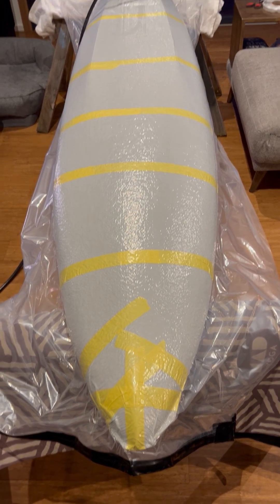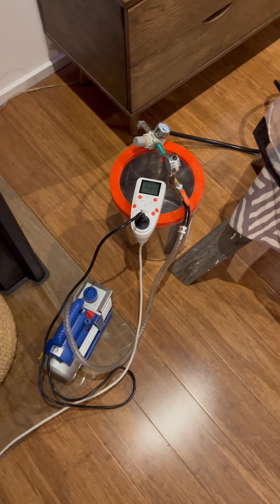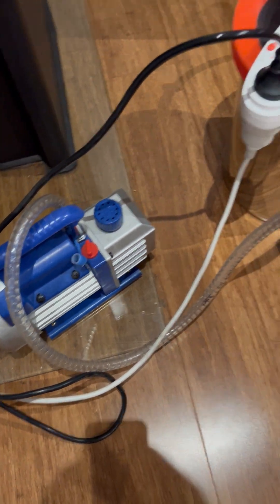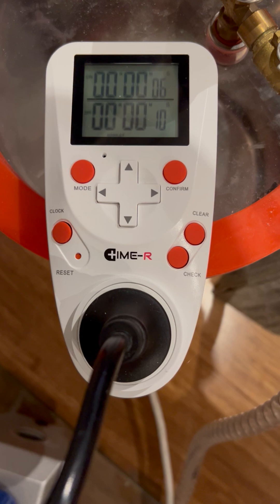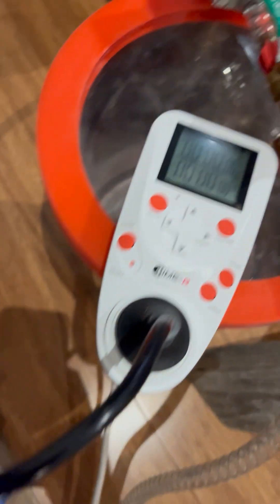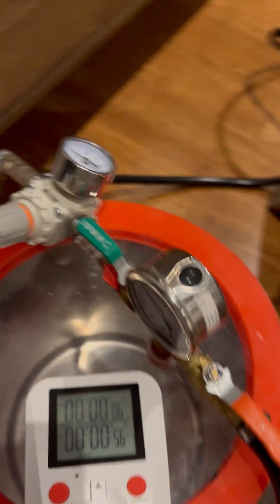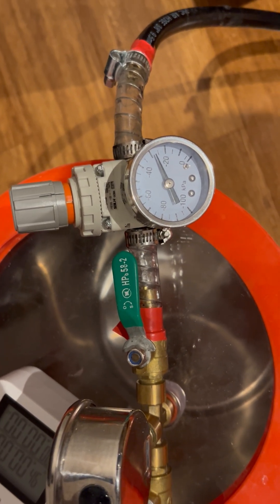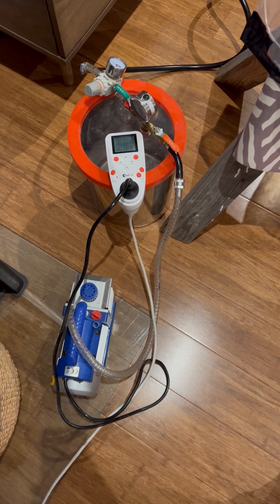DIY Vacuum Pump for surf board lamination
Convert a 100$ cheap vacuum pump into a fully functional setup for surfboard composite lamination. Key items are:
- electronic on / off timer you find on Amazon
- vacuum regulator on alibaba
- automotive return valve

After 10 boards trial and error finally a system that holds a consistent vacuum all night.